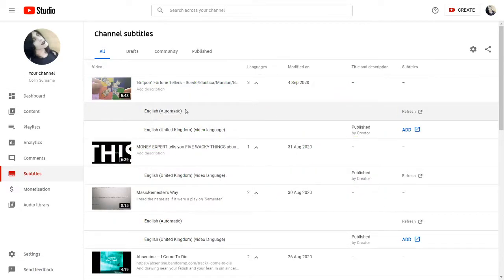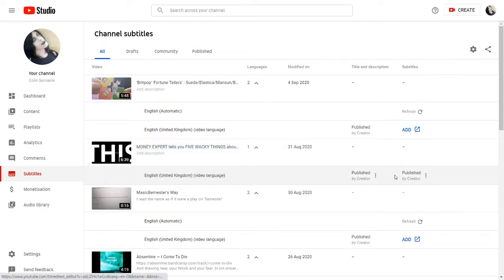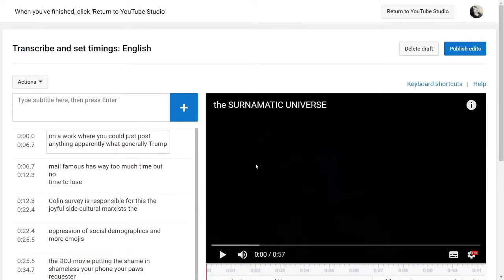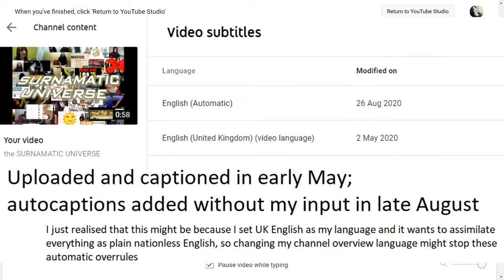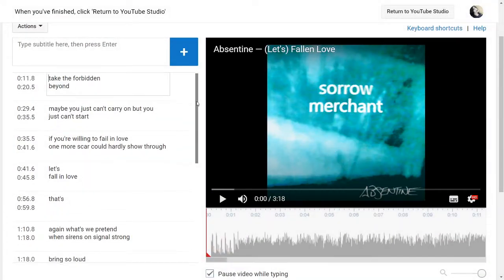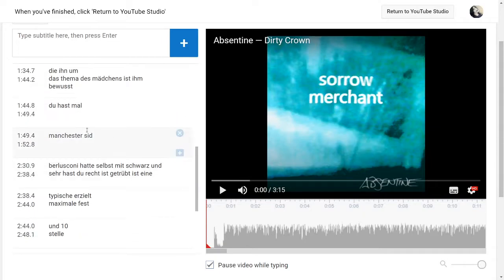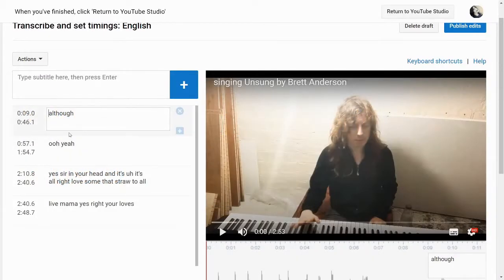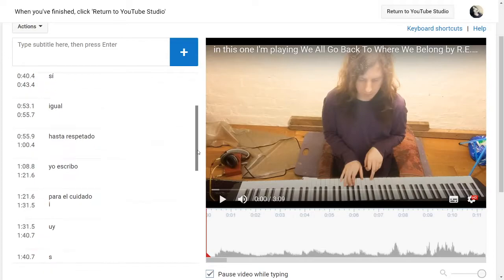Autocaptions Bonanza!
covers my videos between #1000 and now.